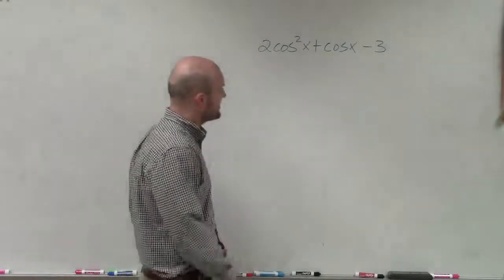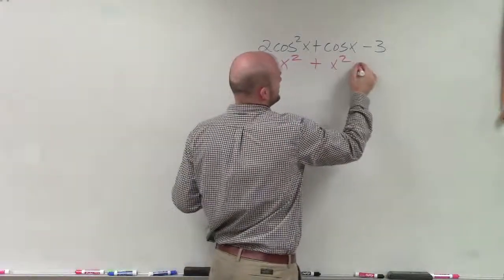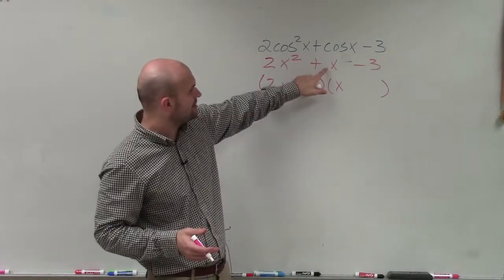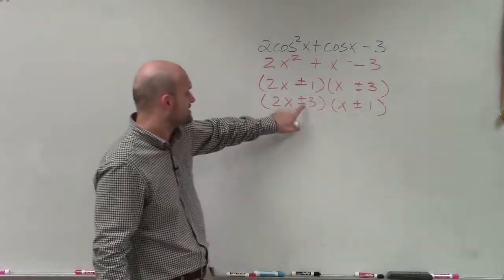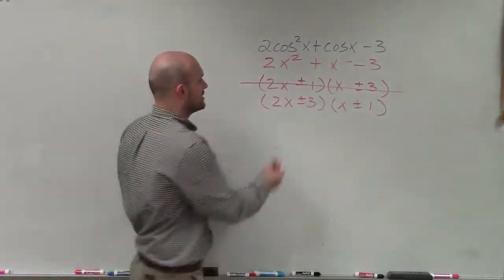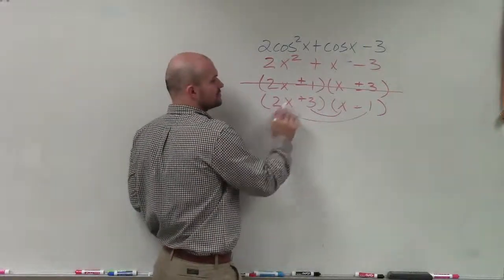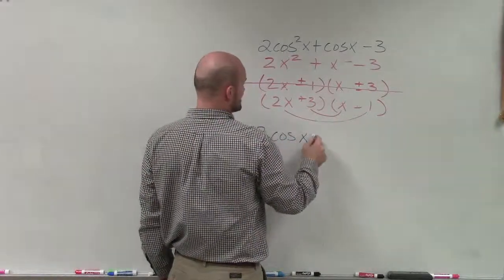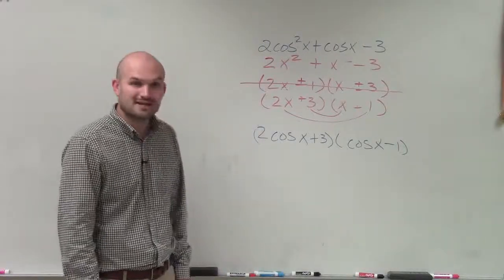Simplify a trigonometric expression by factoring